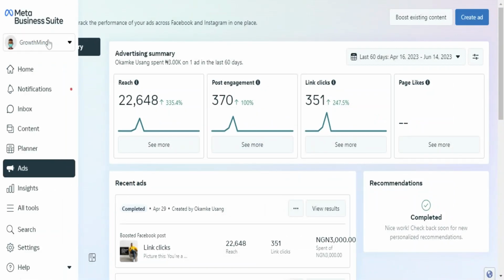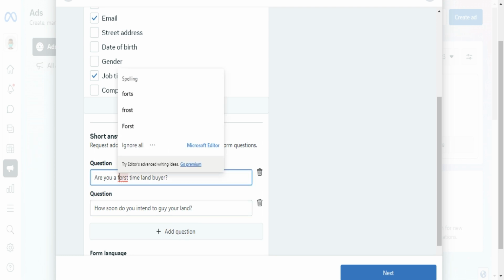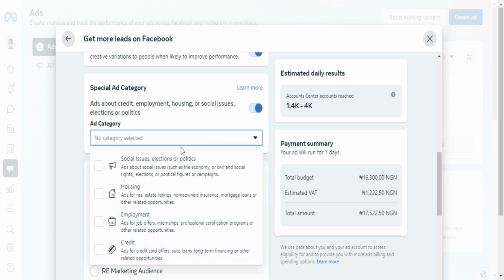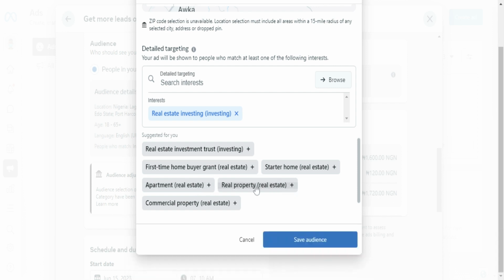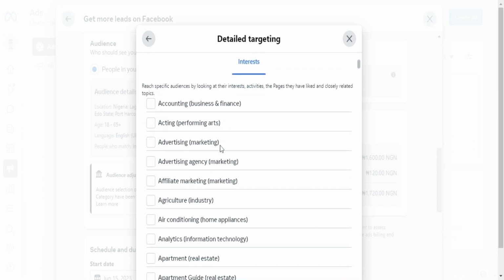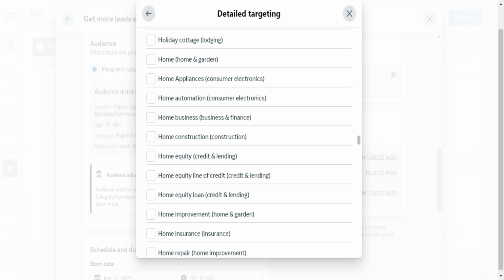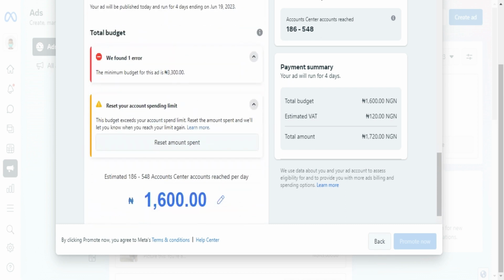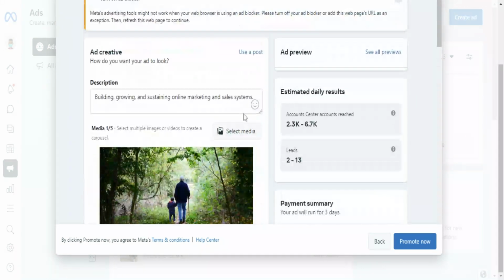How to Run Real Estate Ads on Instagram and Facebook In 2023